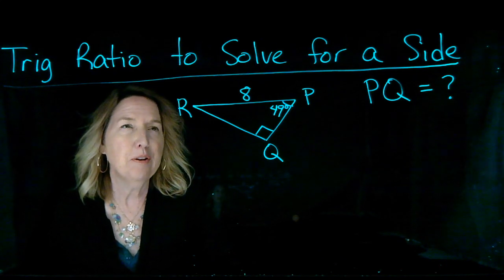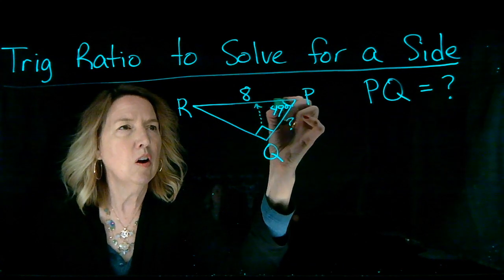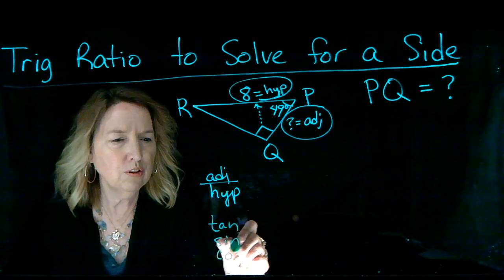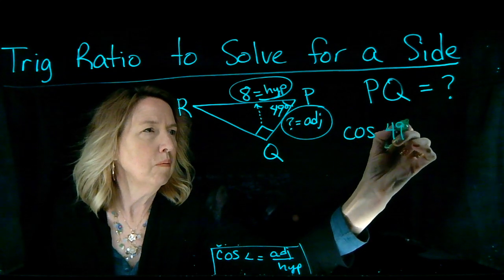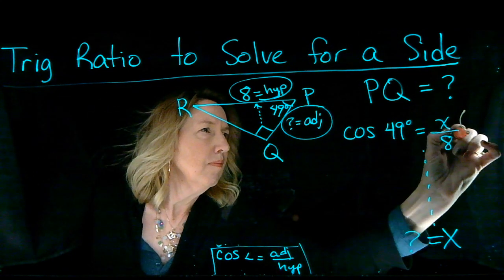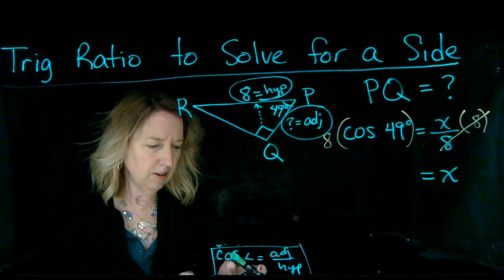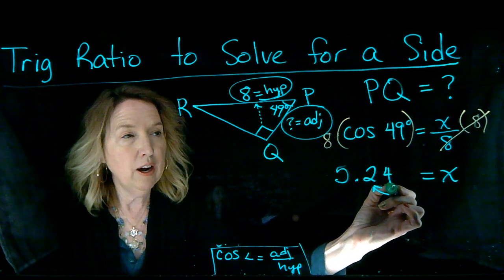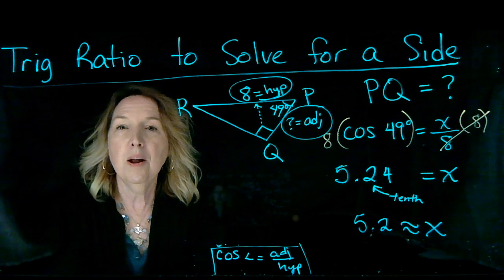Trig Ratio to Solve for a Side, Ex. 2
In this example, we use the trig ratio cosine (cos) to solve for a side.